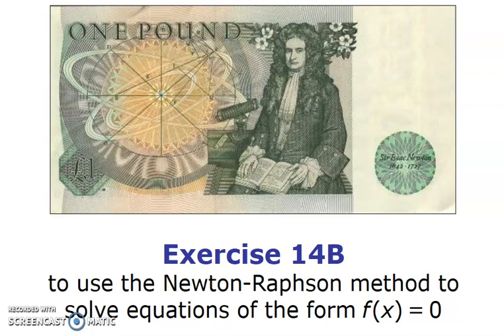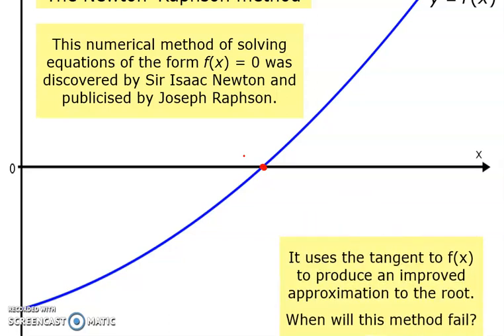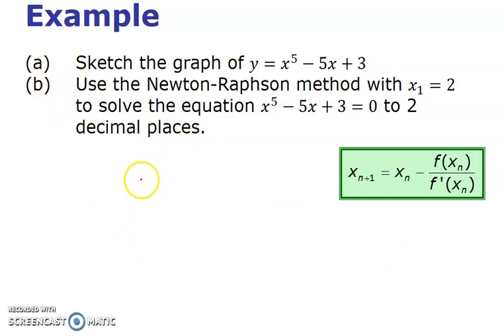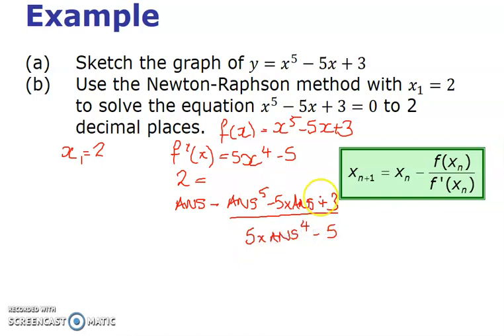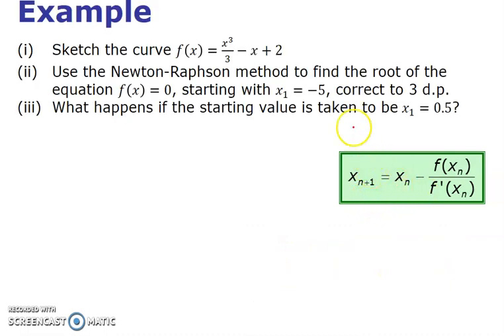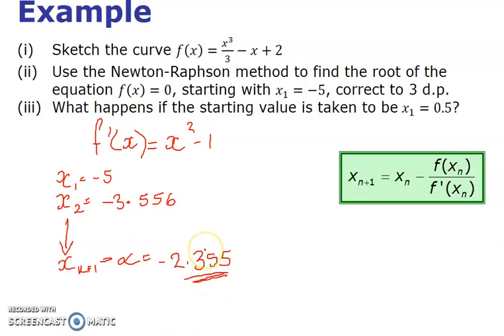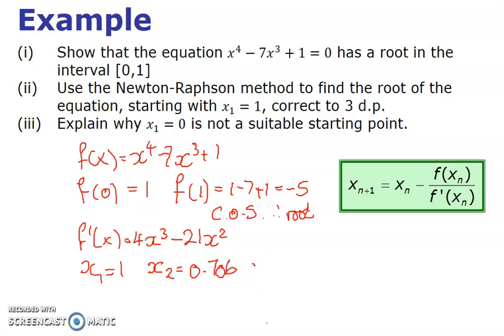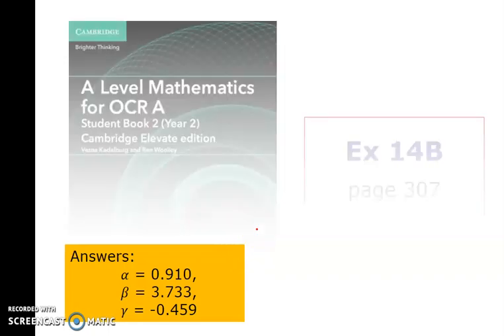Ex 14B - Newton-Raphson - Y13 A Level Maths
A Y13 topic called Newton-Raphson. We use it to find solutions to equations that we can't solve algebraically.